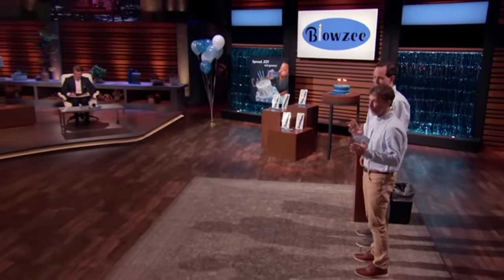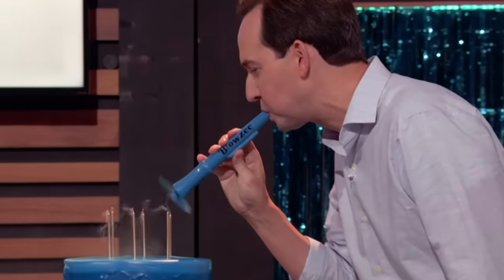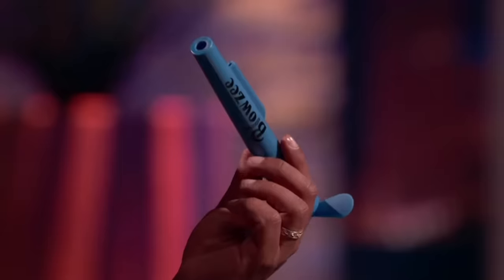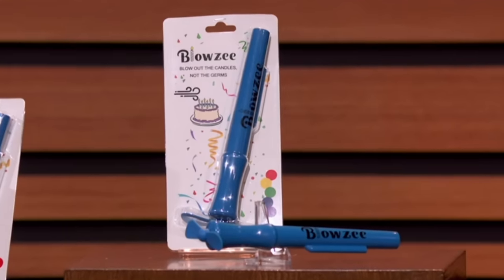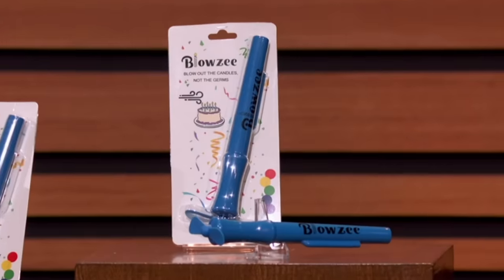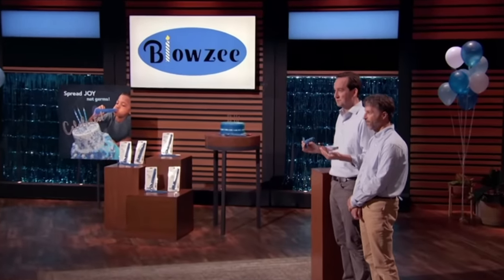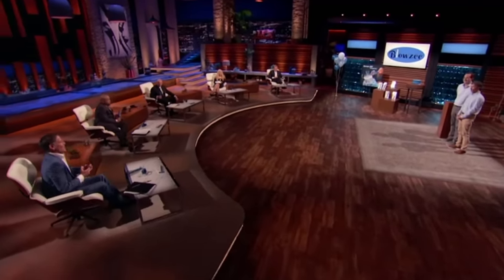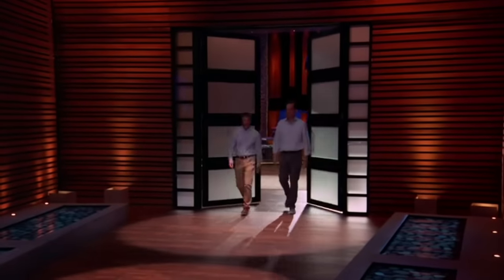Were The Sharks Blown Away By Blowzee's Pitch? | Shark Tank US | Shark Tank Global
Mark Apelt and Mark Lareauappeared on Shark Tank seeking $100,000 for 20% of their clean air blower, BlowZee.

Where The Sharks Blown Away By Blowzee's Pitch? | Shark Tank US | Shark Tank Global